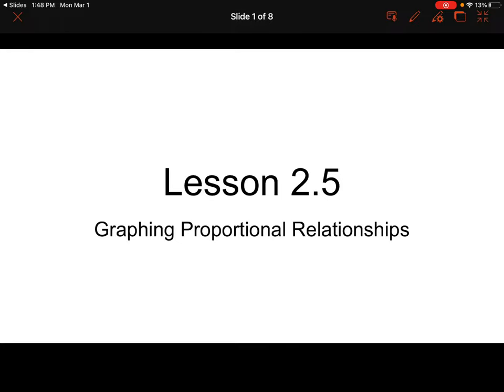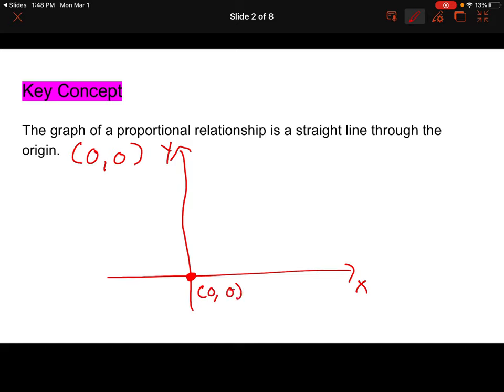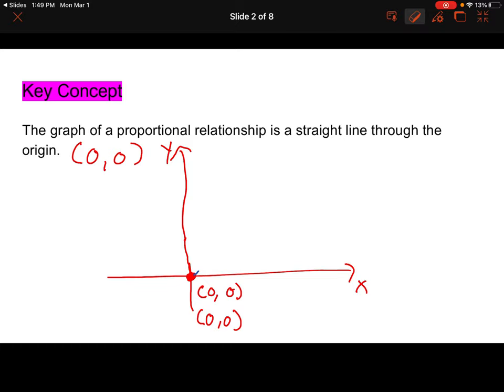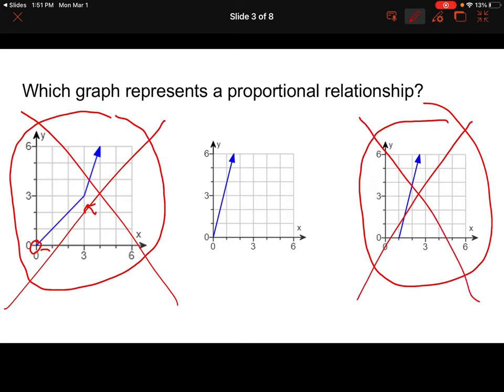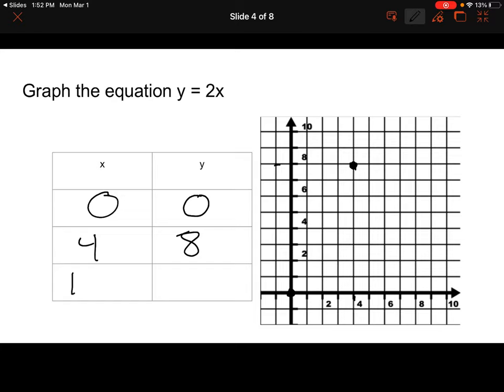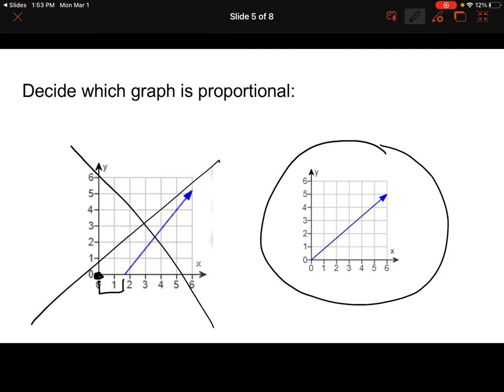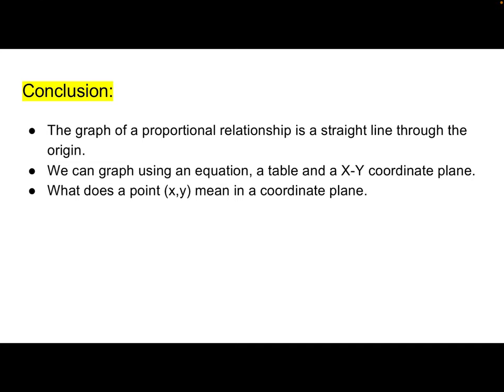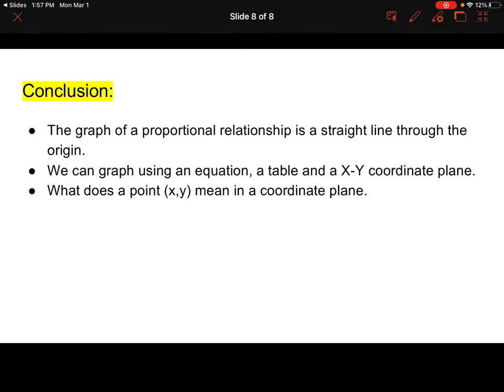Lesson 2.5 Graphing Proportional Relationships